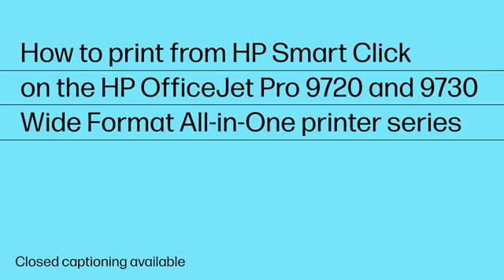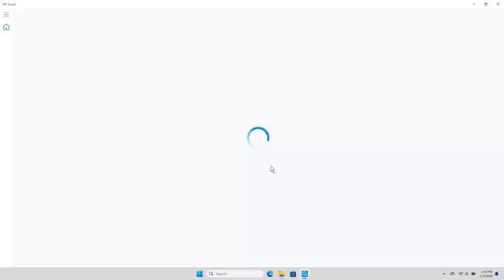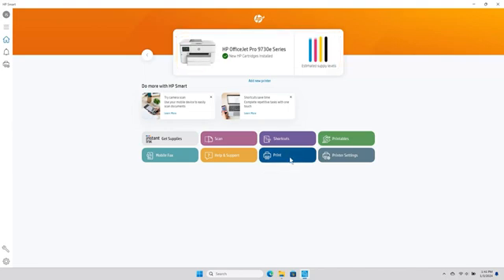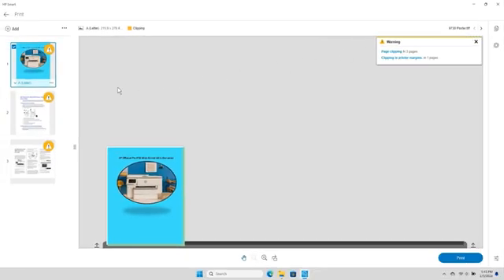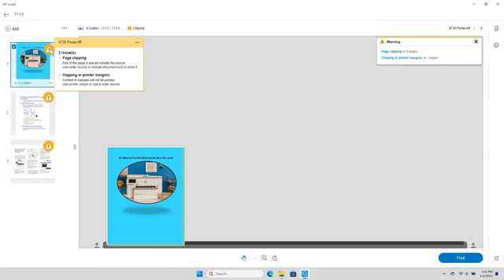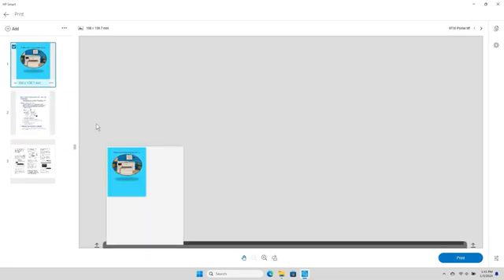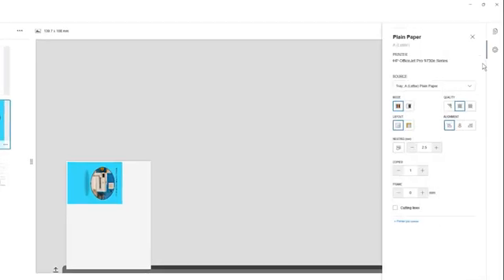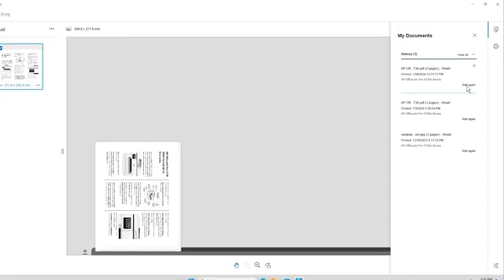How to use HP Smart Click for HP OJ Pro 9720 & 9730 Wide Format All-in-One printers | HP Support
HP Smart Click is easy to use print software for common file formats, available for PCs running Windows. Learn how to use HP Smart Click for HP OfficeJet Pro 9720 & 9730 Wide Format All-in-One printers.

Chapters:
00:00 Introduction
00:40 Open HP Smart Click
00:52 Add files to print
01:02 Select printer tray/view print settings
01:22 View automatic PDF error check warnings
01:37 Resize documents or images
01:46 Rotate documents or images
02:00 Use the auto-nesting feature
02:14 Print the documents or images
02:22 Check the print status

This video applies to the following models:
HP OfficeJet Pro 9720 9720e 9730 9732 Wide Format All-in-One

How to use HP Smart Click for HP OfficeJet Pro 9720 & 9730 Wide Format All-in-One printers | HP Support